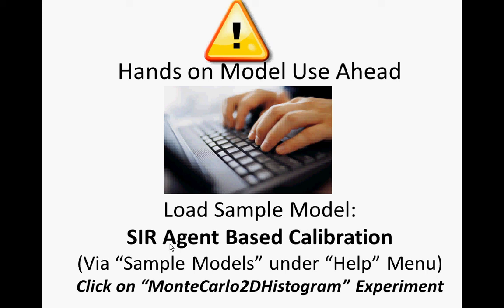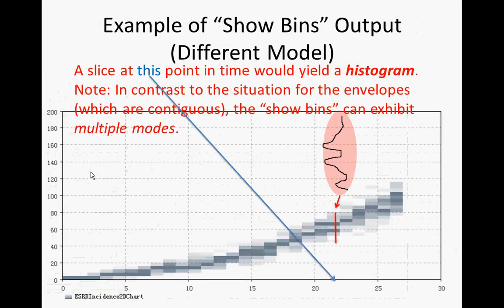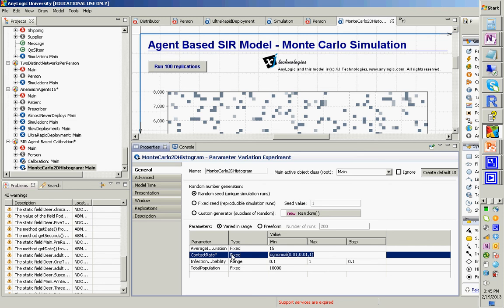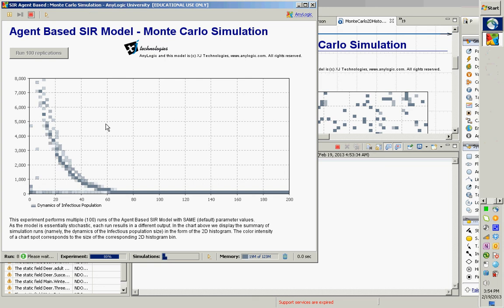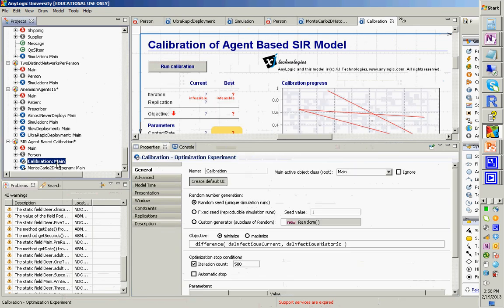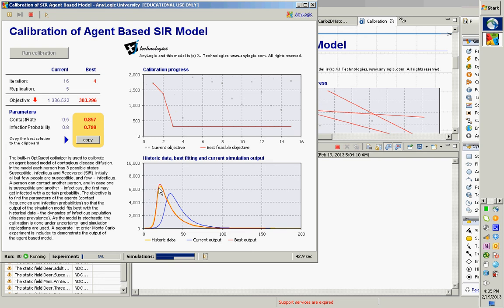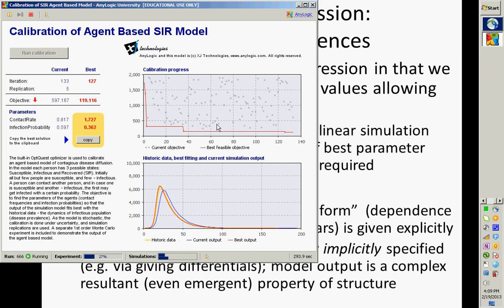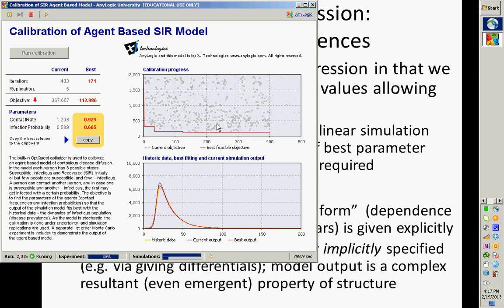Comments on Sensitivity and Calibration in AnyLogic -- Dynamic Modelling: What, Why & How? (Sydney)